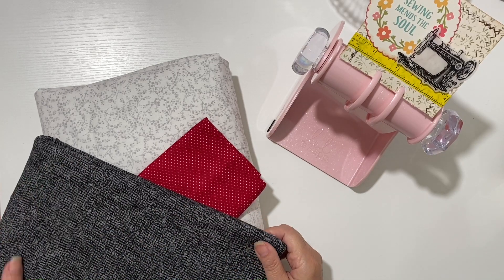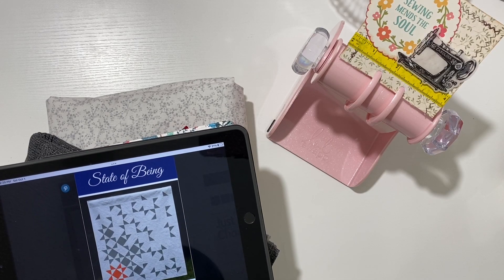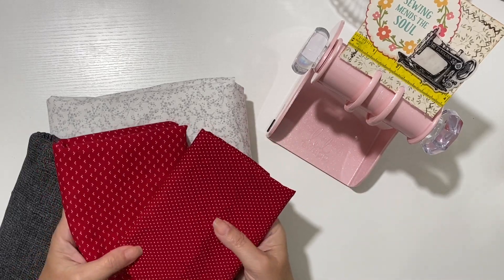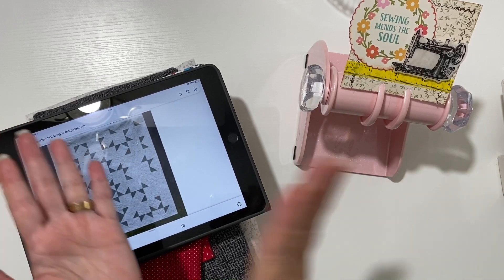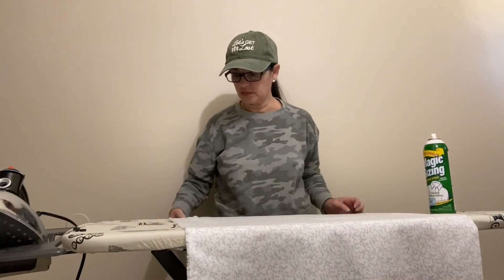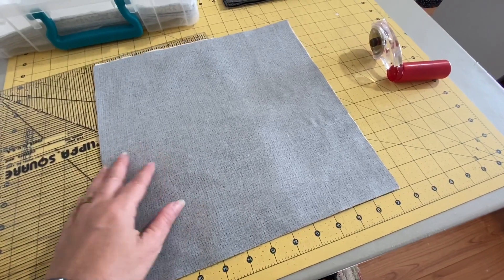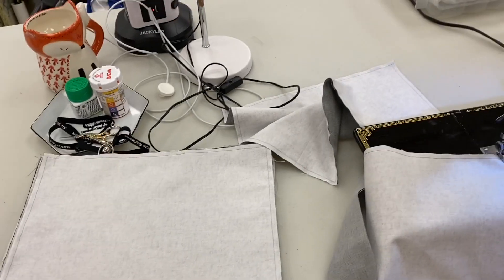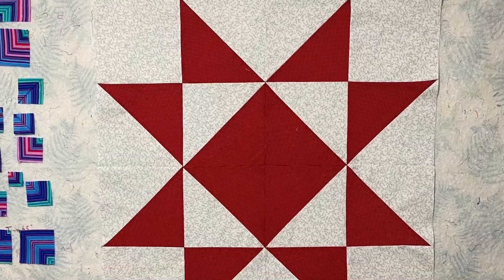Starting a New Project - Come with me to Retreat!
Time to start on yet another new quilt